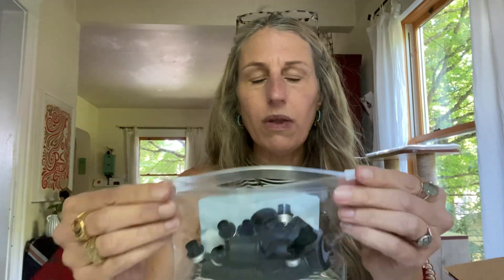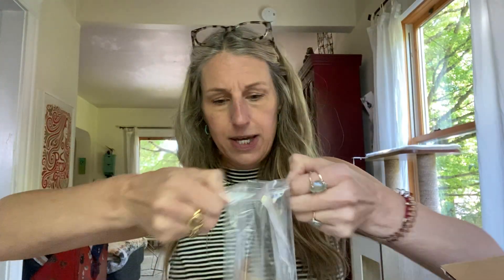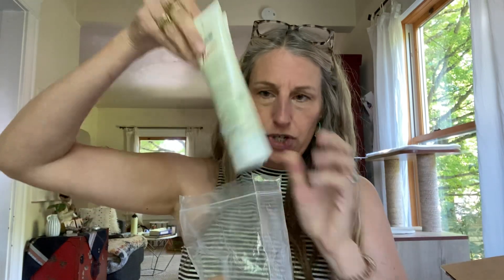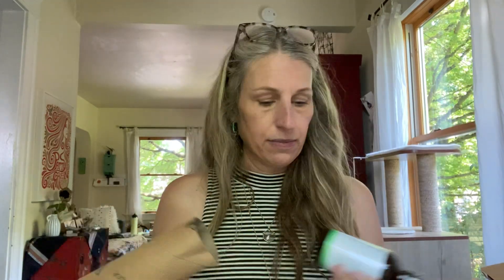May Wellness Box